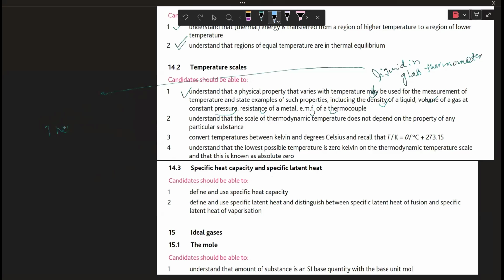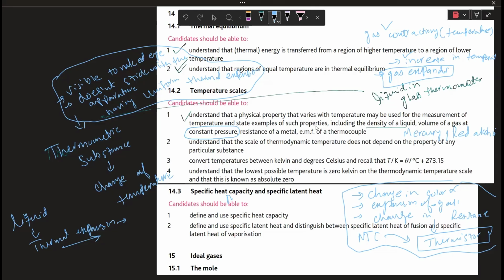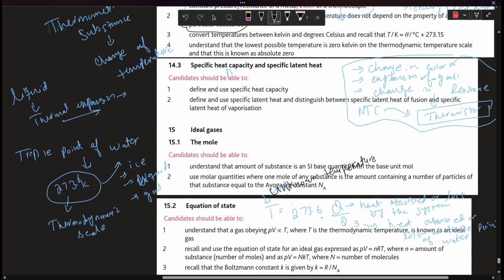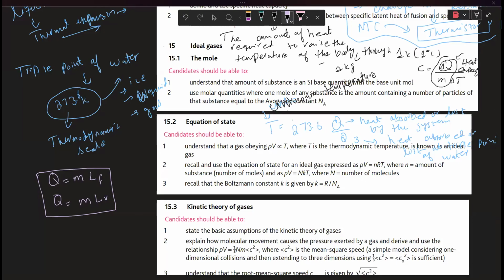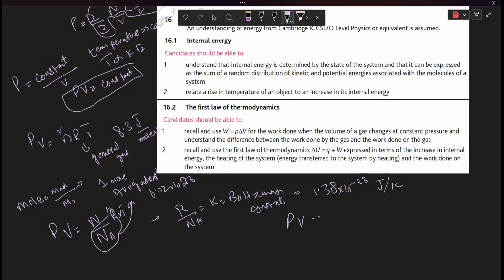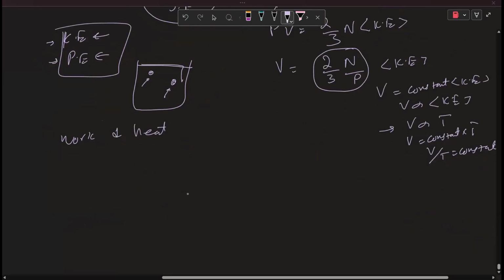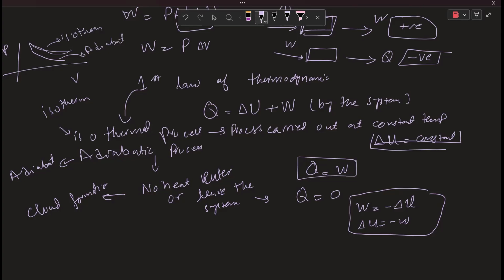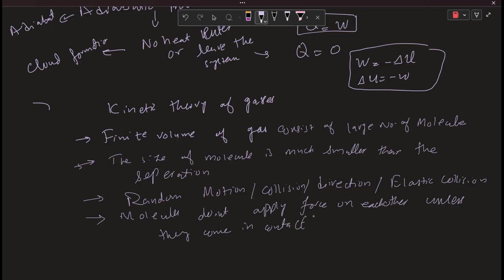9702 | THERMODYNAMIC (A-2)